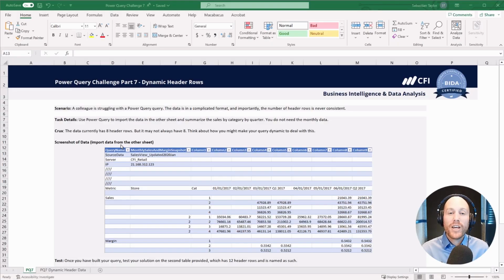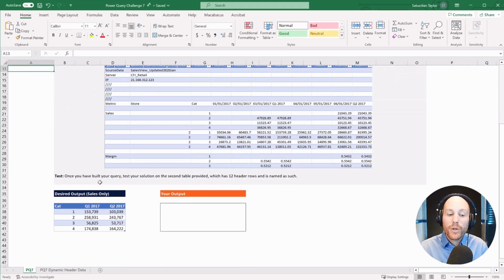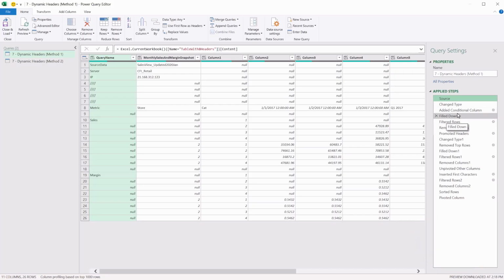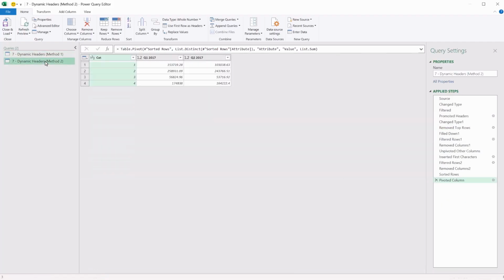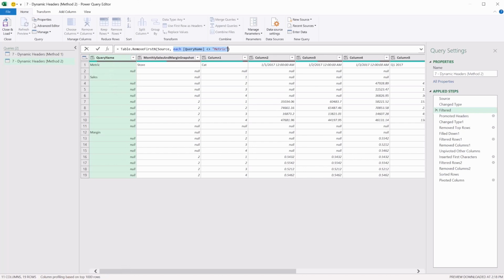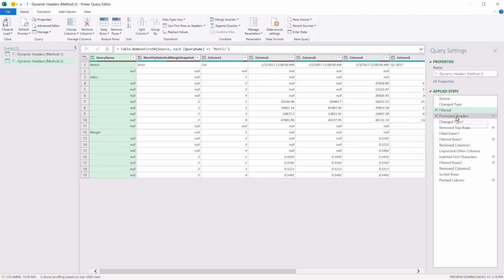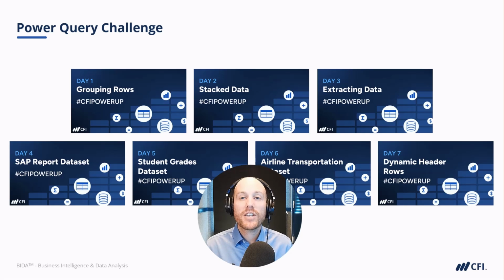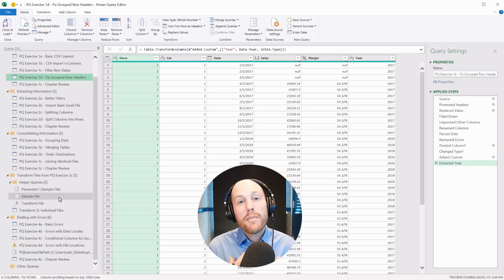Power Query Fundamentals Case Study Part 7: How to Automate Data Cleaning & Analysis | CFI Course